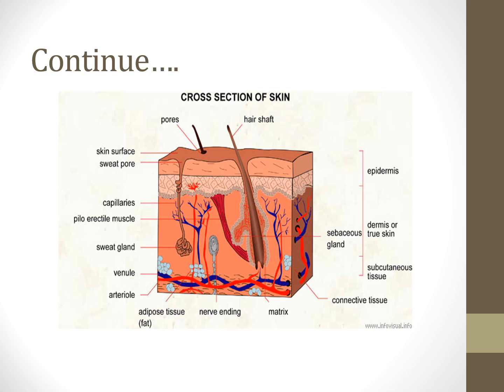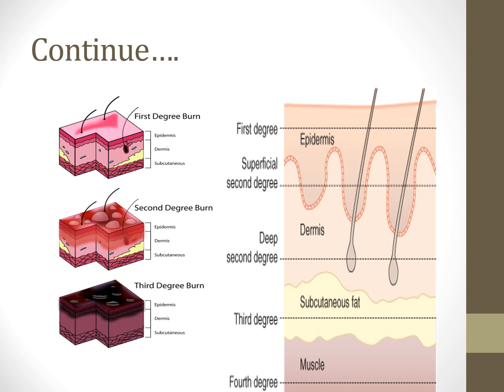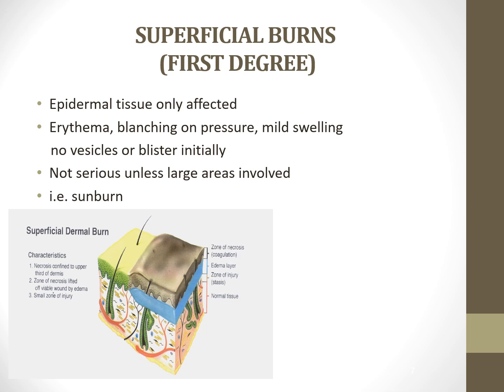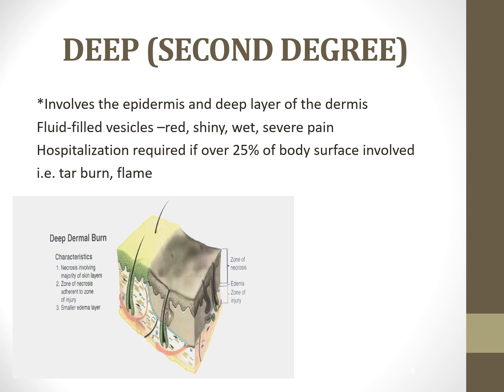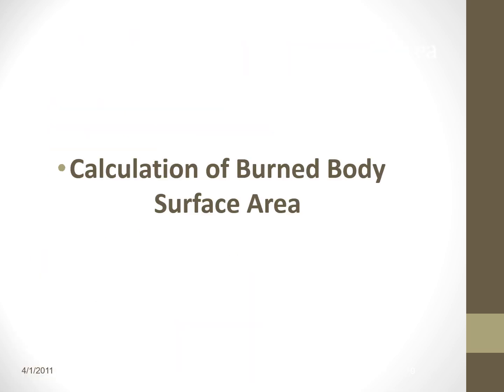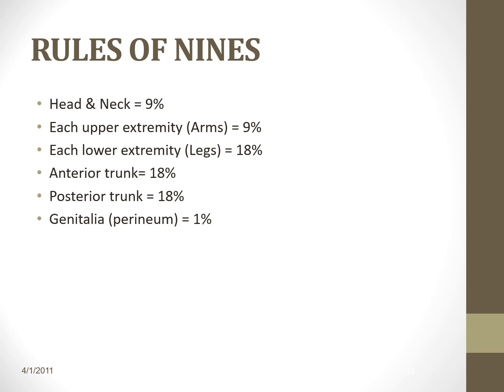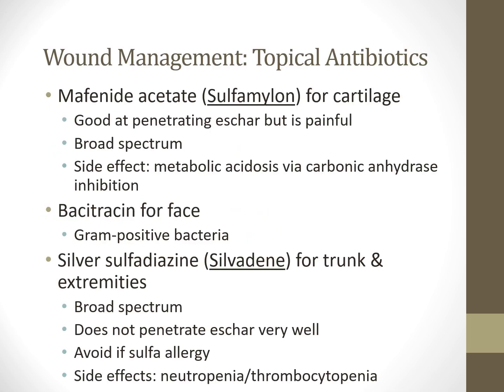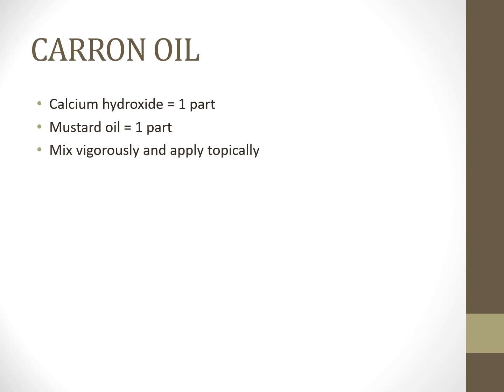Skin Burn and its types |Treatment | Management |Types of skin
Welcome to Animals Production practices, in this lecture I have learned you different types burns, like burning due to flame burning due to electricity, burning due to chemical, etc importance of skin ,skin types , degrees of burn , how can we calculate the degree of burning, first degree burn , second degree burn , third degree burn, or fourth degree burn it could be.